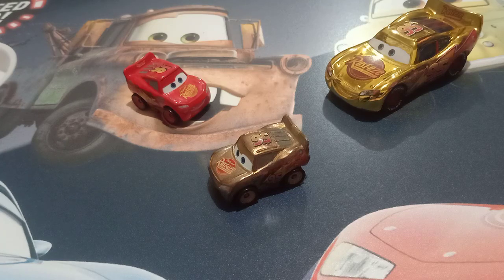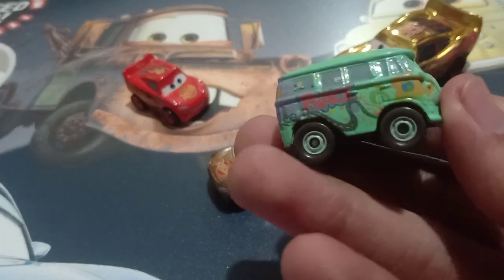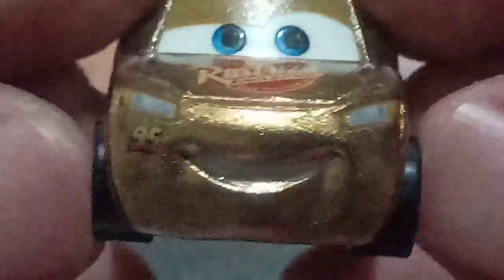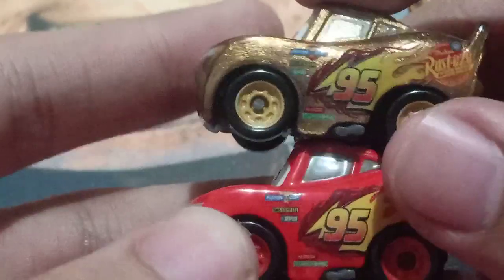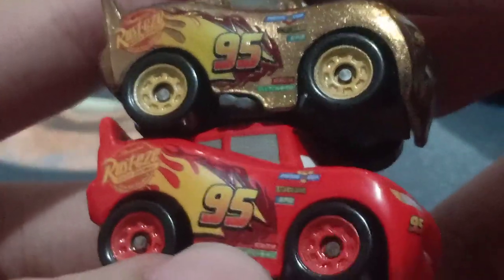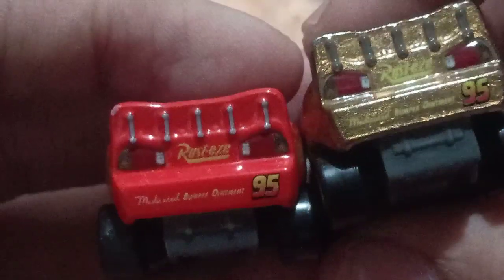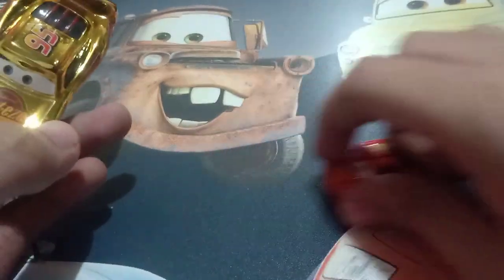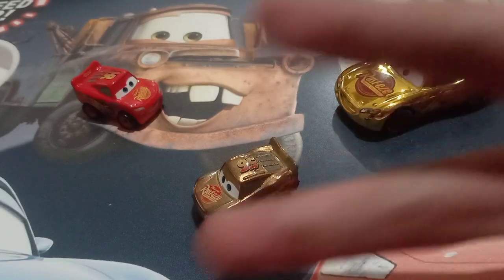Disney Pixar cars Mini racers Golden Cars 3 Lightning Mcqueen